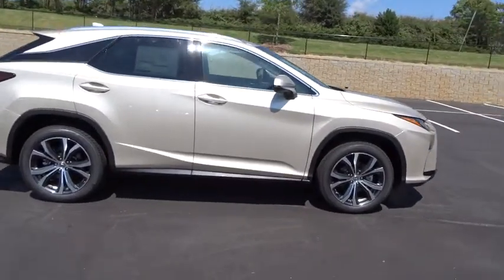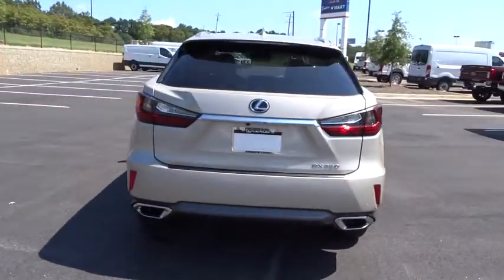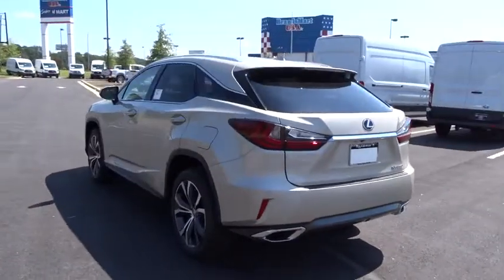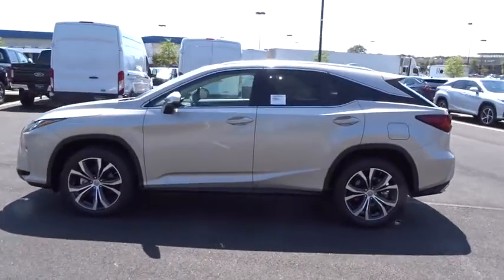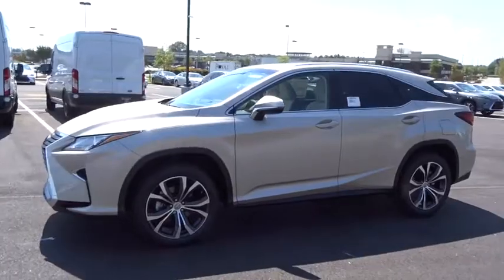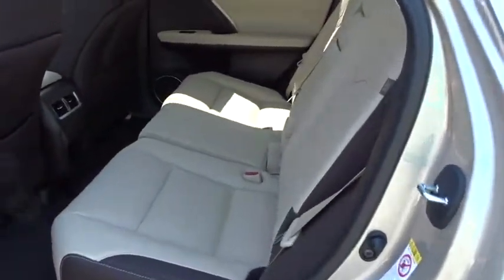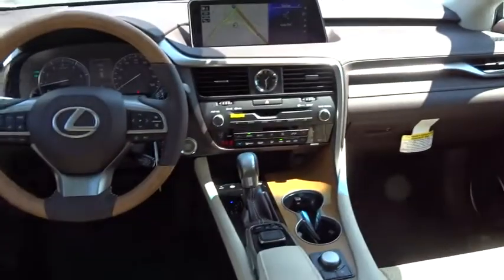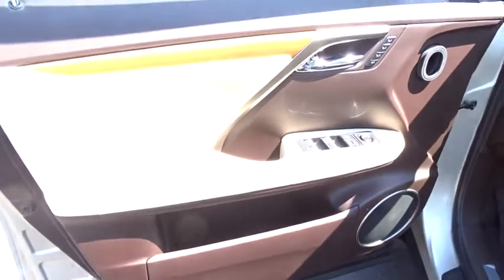2017 Lexus RX Atlanta, Brookhaven, Dunwoody, Decatur, Sandy Springs, GA 2172816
2017 Lexus RX RX 350 - Stock#: 2172816 - VIN#: 2T2ZZMCA9HC079657